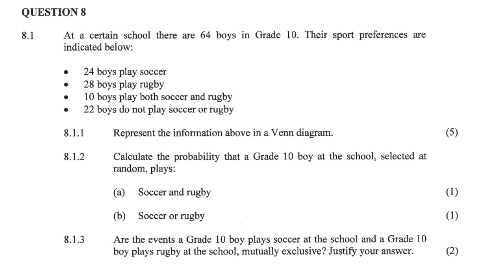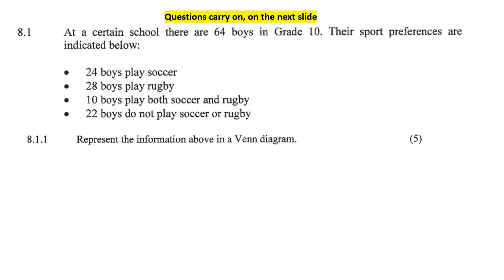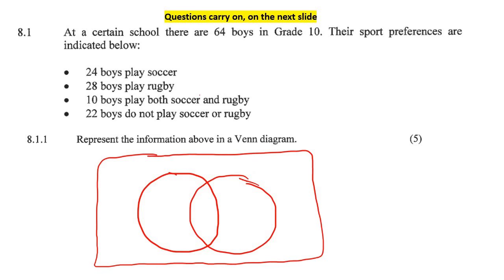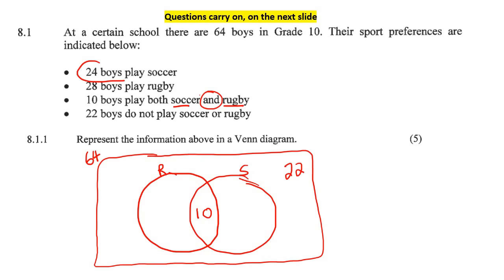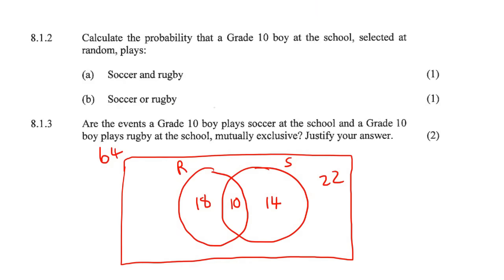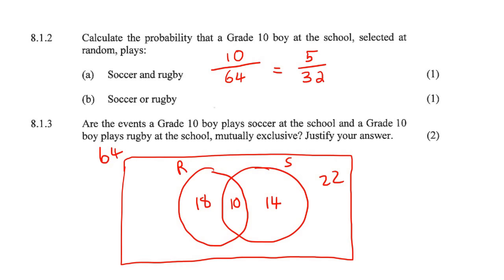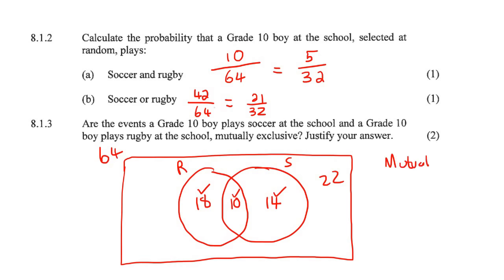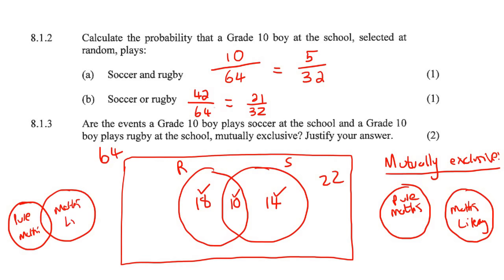Probability Grade 10 | Exam Question